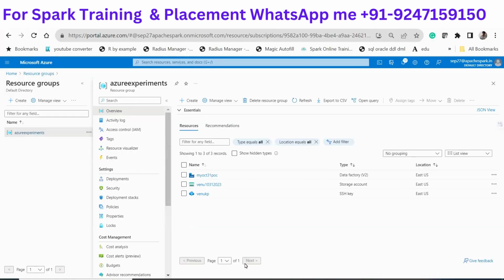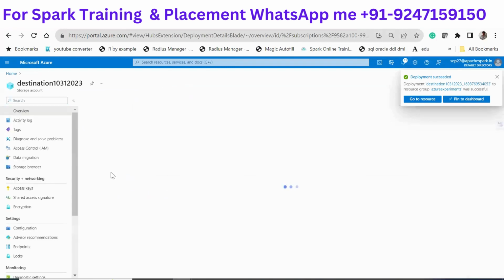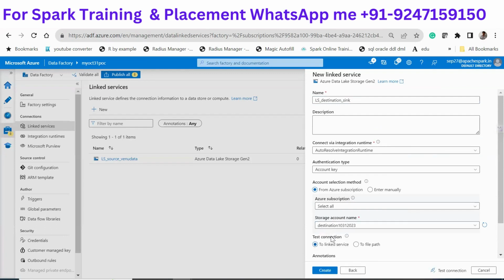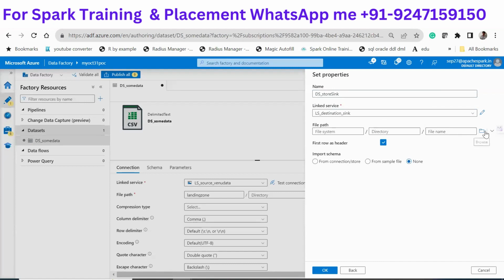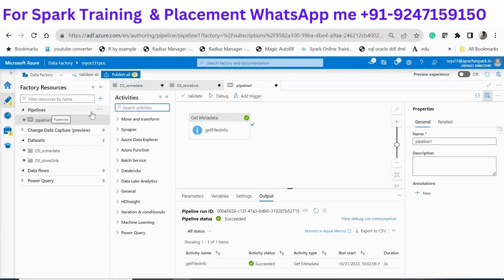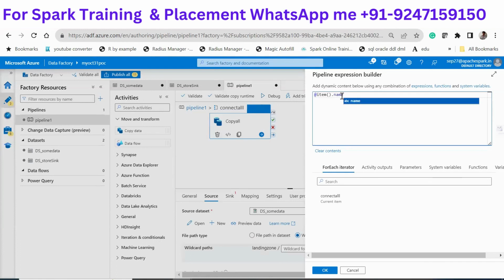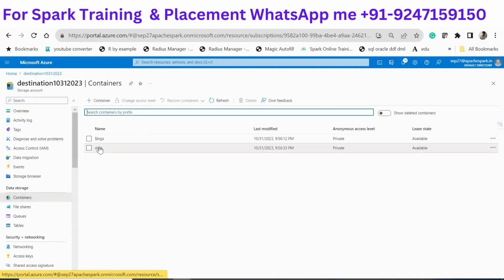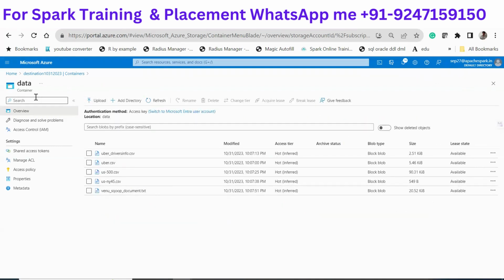Azure DataFactory Copy all files from one Storage to another ADLS path Get Metadata Files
In this Video explaining, how to get data from one storage path to another storage path (Azure data lake storage) using azure datafactory using Get Metadata and foreach, copy activity simple way.